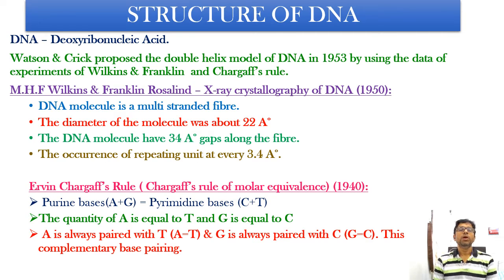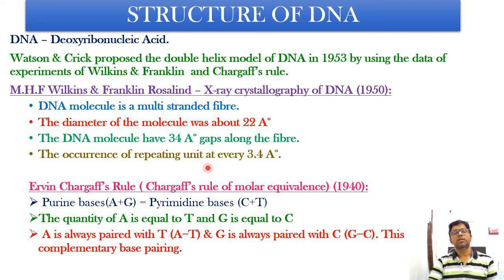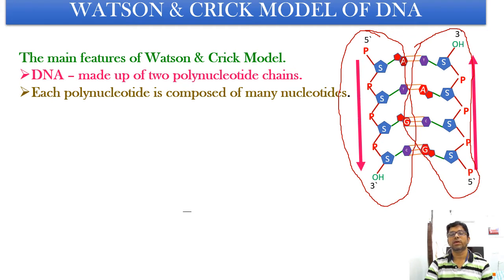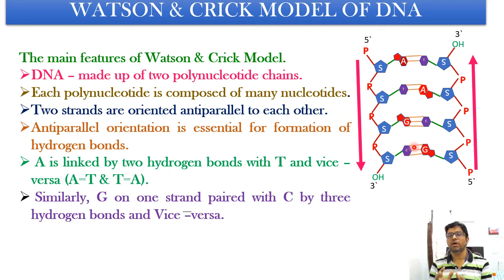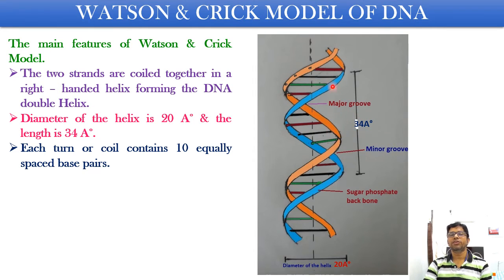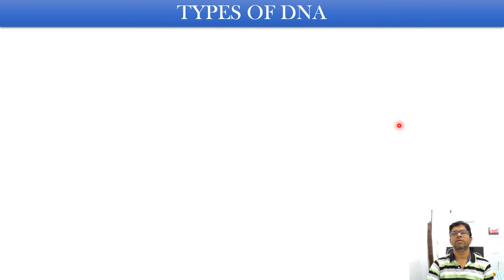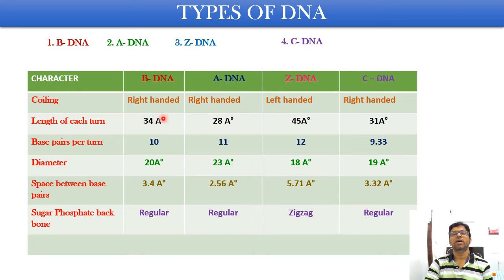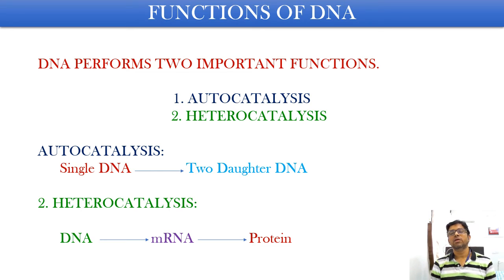structure of DNA Dept of Botany